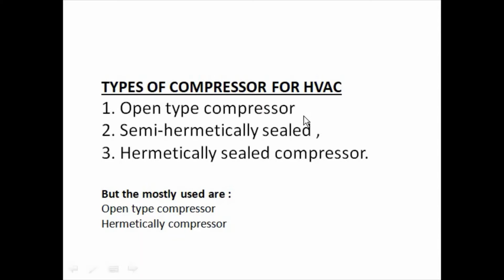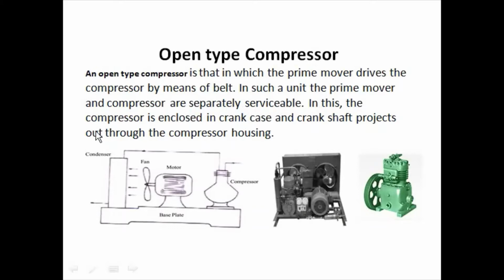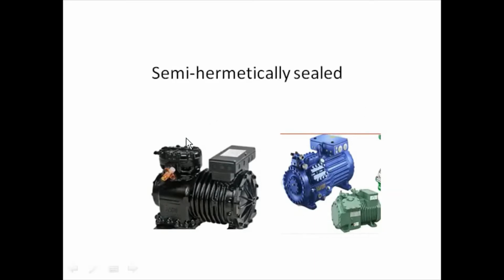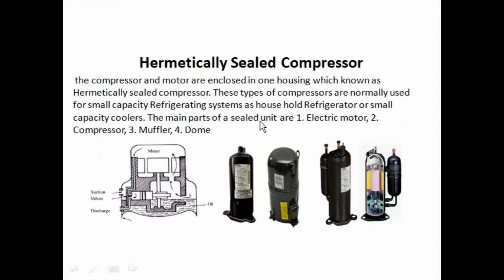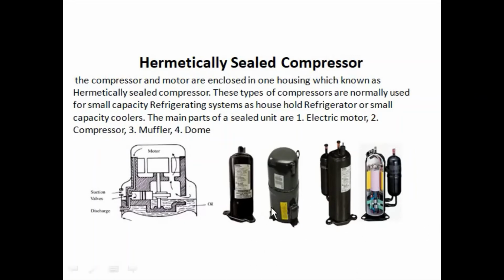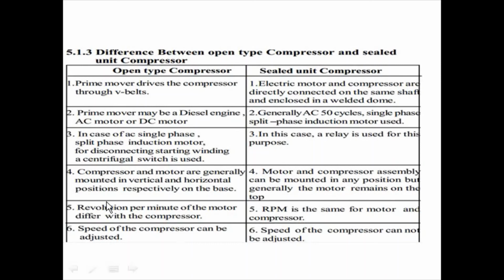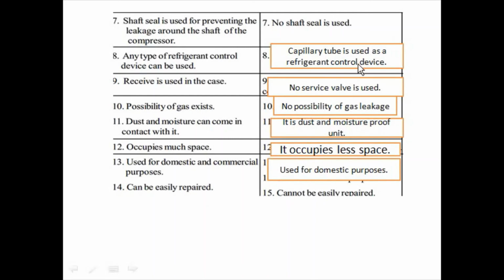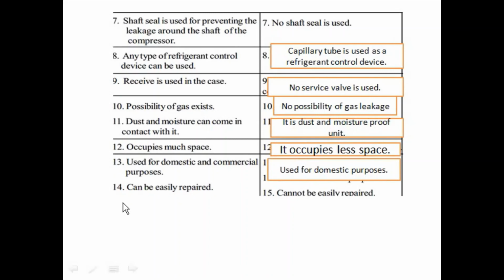ALL TYPES OF COMPRESSORS FOR HVAC SYSTEM ,EXPLAINED IN DETAILS ,ITS FUNCTIONS AND OPERATION.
HVAC SYSTEM IS COMPOSED BY DIFFERENTS COMPONENTS ,BUT THE COMPONENTS AND EQUIPMENTS ,IS ALL AVAILABLE HERE ON DOVE TV 250. SO IT`S UP TO YOU TO LEARN TECHNOLOGY HERE. ENJOY !